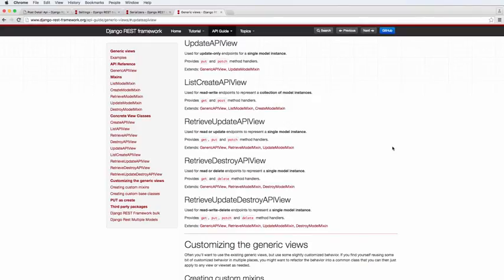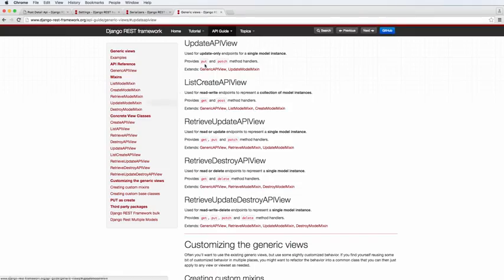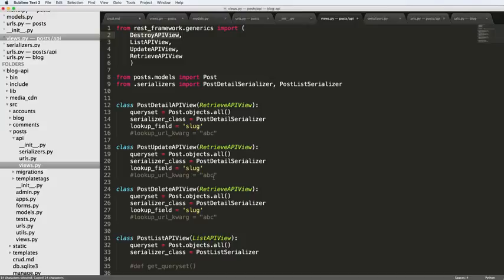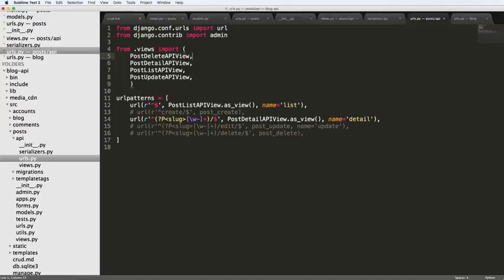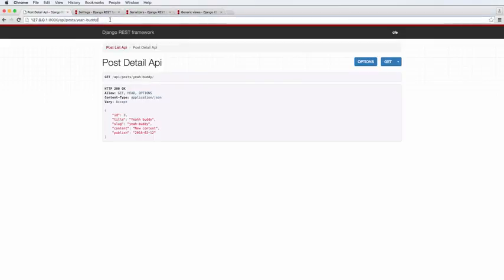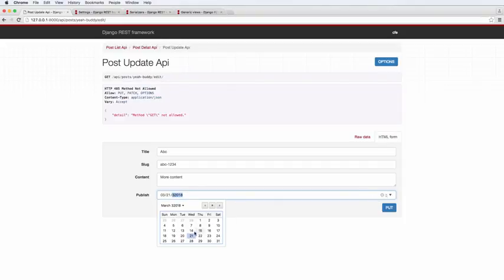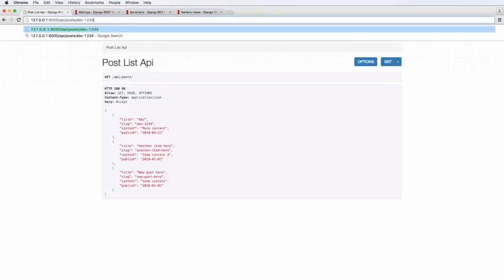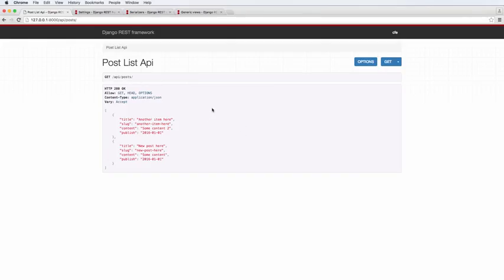Blog API with Django Rest Framework 7 of 33 Update & Destroy Delete API View